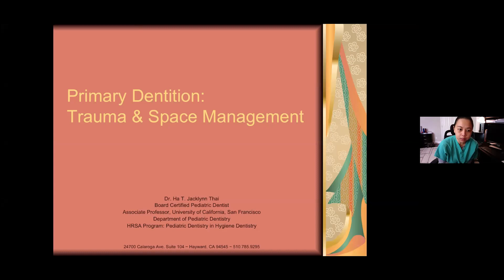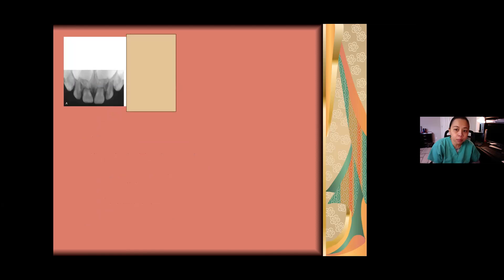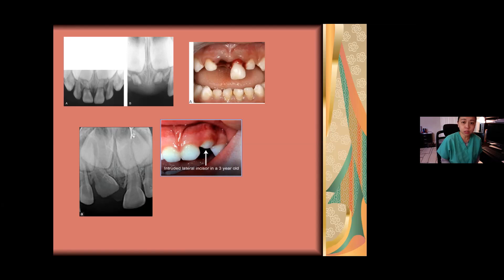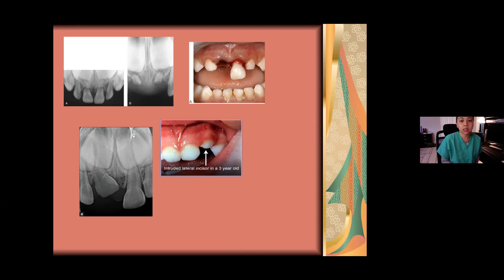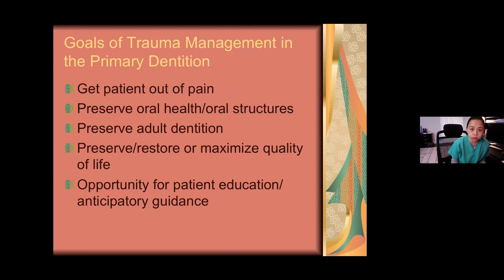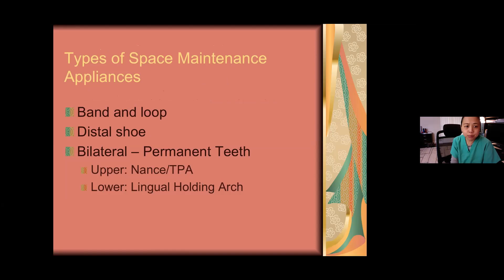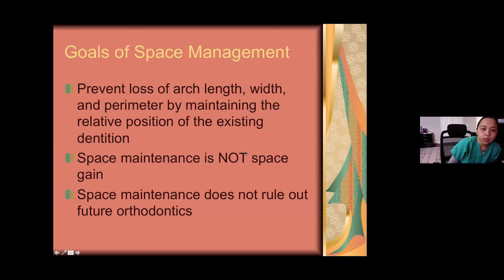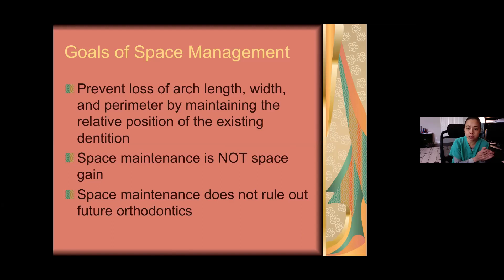Trauma and Space Management by Dr. Jacklynn Ha Thai